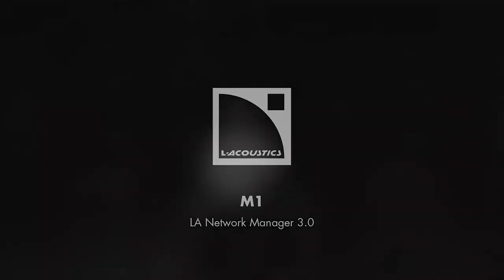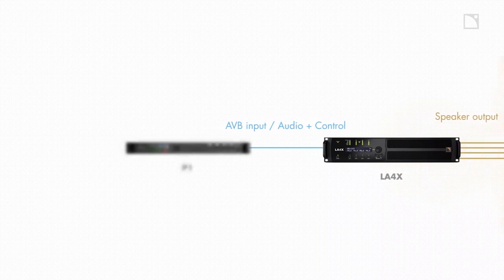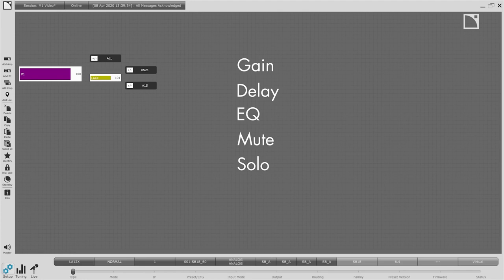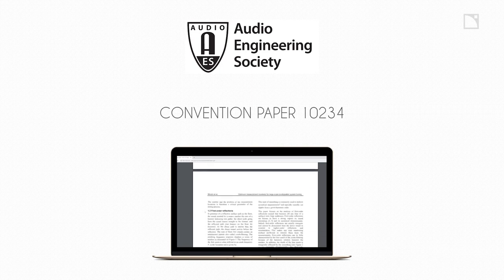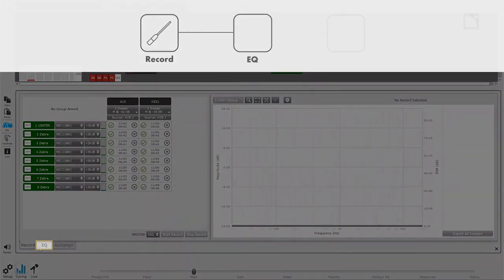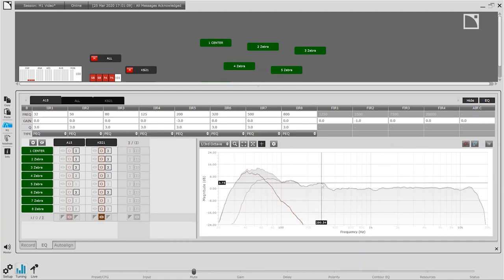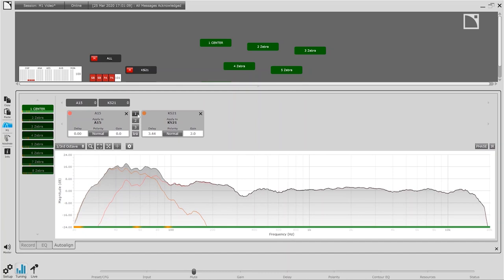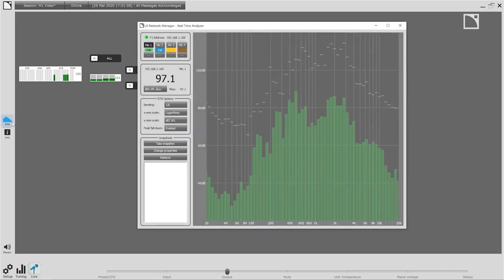L-Acoustics M1 Measurement and Monitoring Tools Suite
Scott Sugden provides this tour of L-Acoustics’ comprehensive new M1 suite of measurement and monitoring tools that simplifies the sound reinforcement system calibration procedure for live sound professionals. From data acquisition through system tuning to live monitoring, M1 harnesses the power of L-Acoustics’ Milan-certified P1 processor and amplified controller hardware to deliver a streamlined system calibration process as well as real-time performance monitoring. M1 is a free software update to LA Network Manager V3 and a free firmware update to the Milan-certified P1 AVB audio processor.